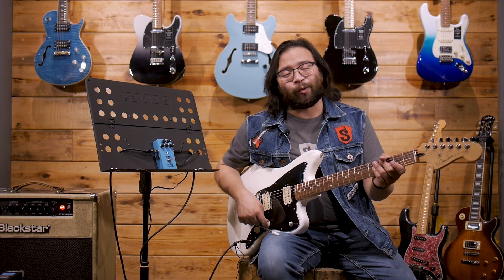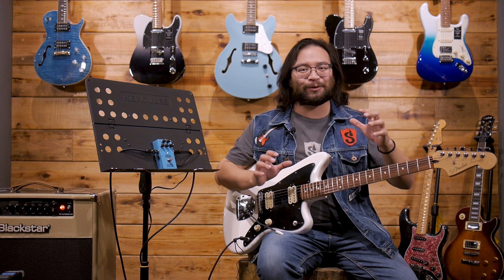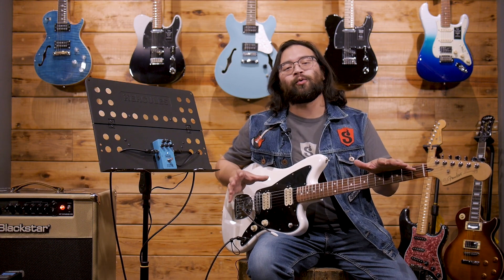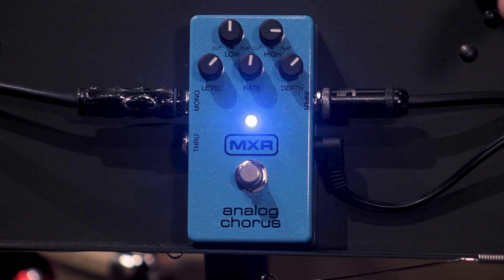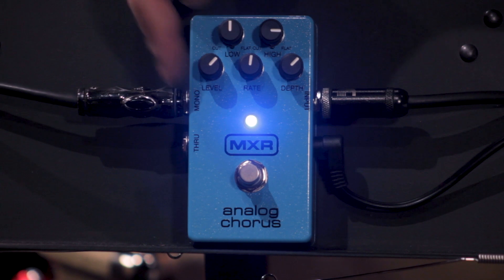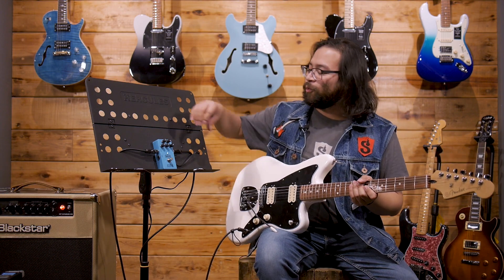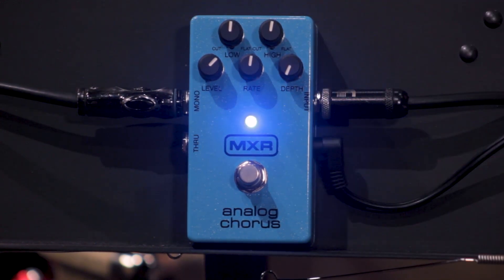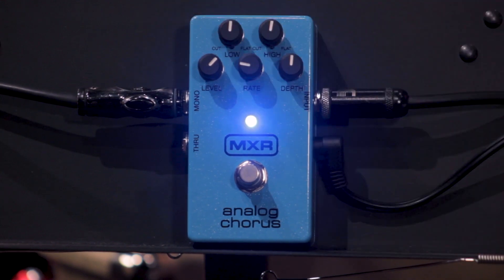¡Para agregar más textura a tu sonido! | MXR 234 Analog Chorus